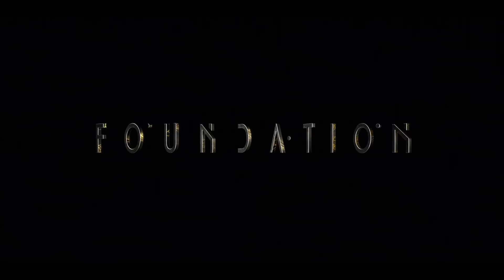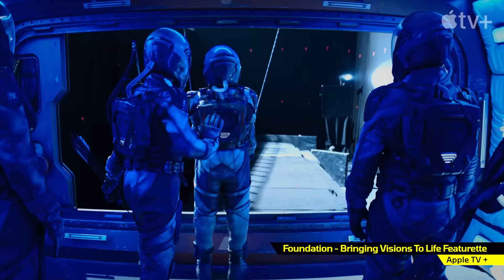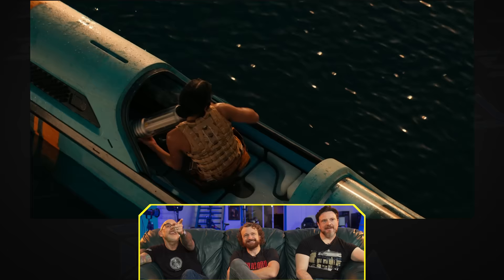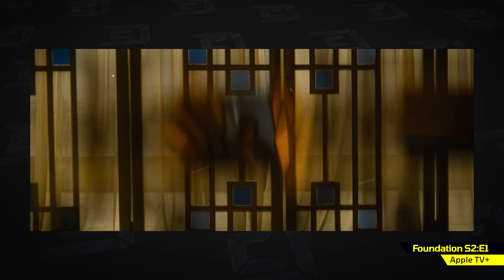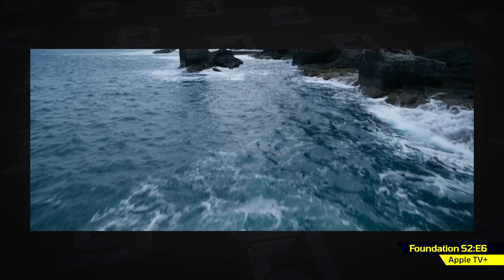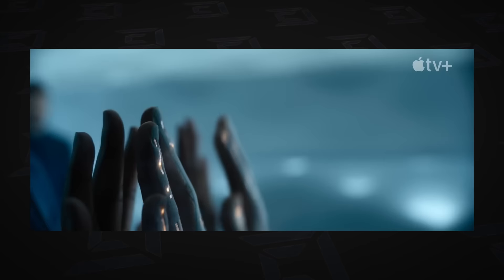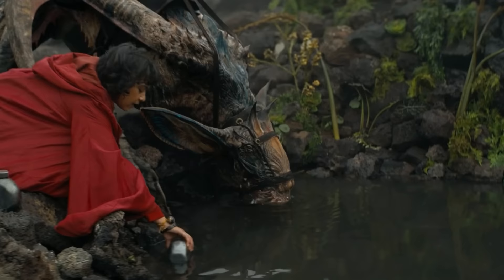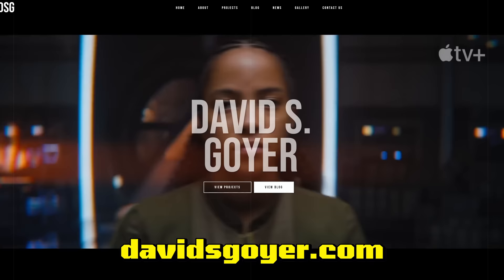VFX Artists React 110 ft. David Goyer & Chris MacLean!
Our videos are made possible by Members of CorridorDigital, our Exclusive Streaming Service! Try a membership yourself with a 14-Day Free Trail

Niko is joined by David Goyer and Chris MacLean, Creator and VFX Supervisor of the Apple TV+ show Foundation, to break down some of the best visual effects from Seasons 1 & 2.

Check out special behind the scenes notes, stories, and photos on David's

Chapters ►
00:00 Welcome to VFX Artists React
00:53 Space Elevator S1:E1
03:03 BetterHelp
04:39 Revisiting the Canoe Shot S1:E10
07:03 Head Slice S2:E1
09:24 Parking Lot Disaster S2:E6
12:16 Becky the Bishop's Claw S2:E2
15:25 The Success of Foundation